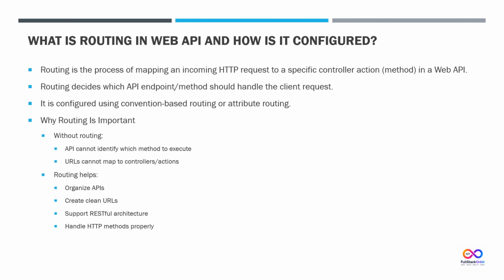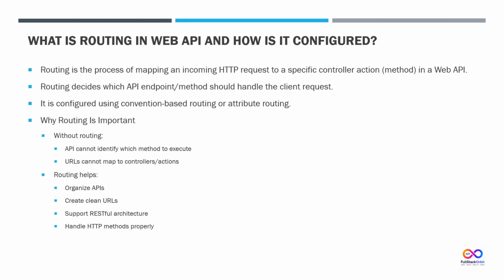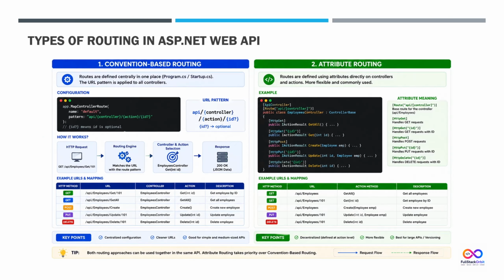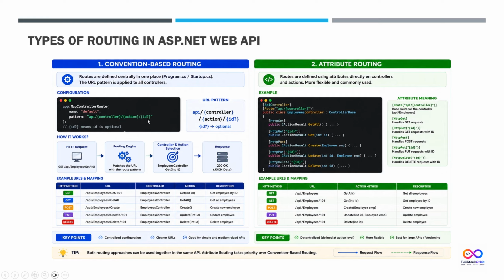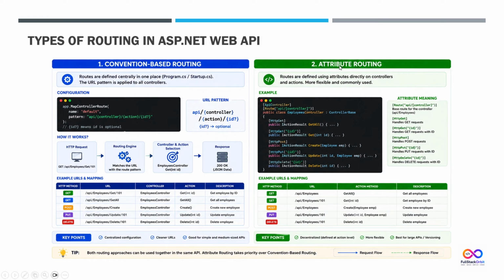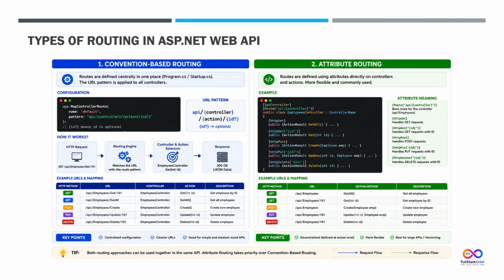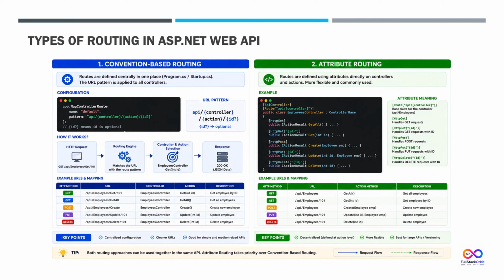What is Routing in Web API? | How Routing Works in ASP.NET Core Web API | Interview Questions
🚀 Welcome to the Web API Interview Series!

Have you ever wondered how a request reaches the correct controller and action in Web API? The answer is Routing. Let's understand it in the simplest way.

In this video, you'll learn how routing works in ASP.NET Core Web API, how incoming HTTP requests are mapped to the correct controller and action, and the difference between conventional routing and attribute routing.

Whether you're preparing for a .NET Developer, ASP.NET Core, or Backend Developer interview, understanding routing is essential.